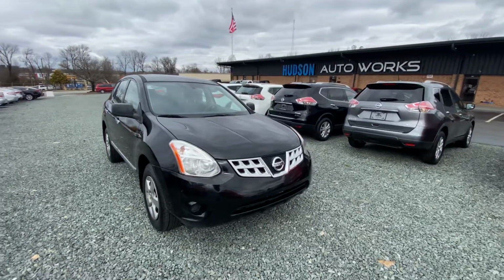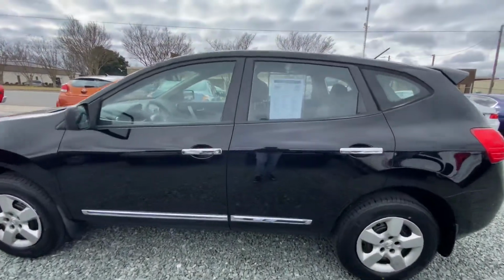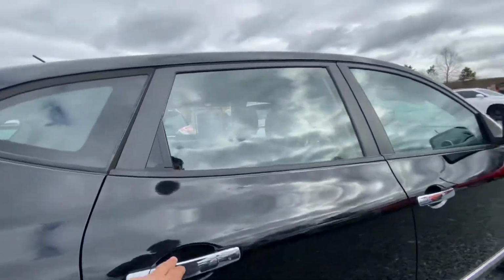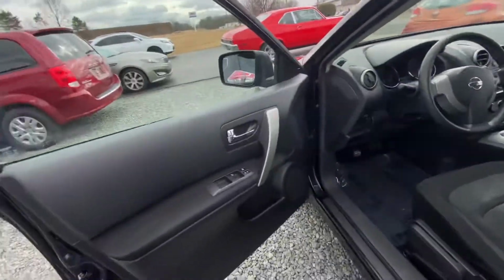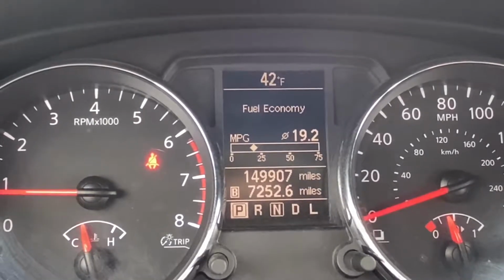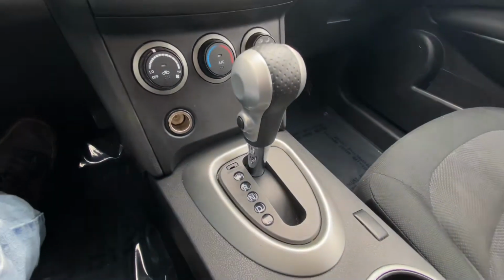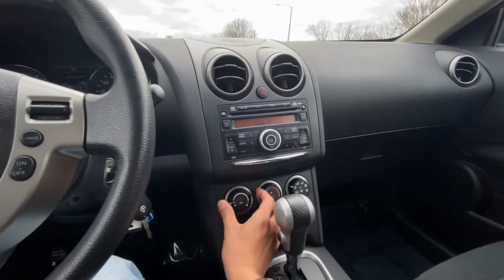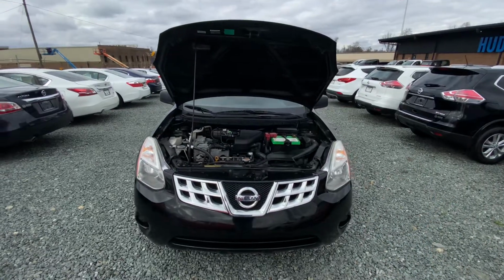Black 2012 Nissan Rogue - SOLD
Hudson Autoworks.
812 Post St, Greensboro, NC, 27405

Black 2012 Nissan Rogue - SUV IS SOLD!
(^CARFAX & LISTING DETAILS^)
~150K Miles. 1 Personal Owner in NC (over 7 years of reliable history!). (Rental owner for 10 months)
- Black Exterior
- Black Leather Interior
- Black/Grey Fabric Seats
- Beige Roof